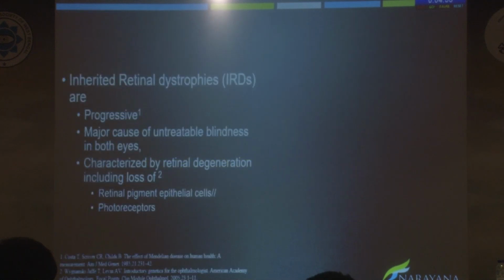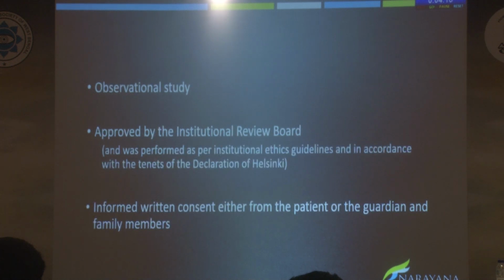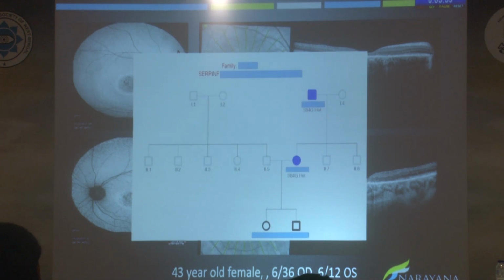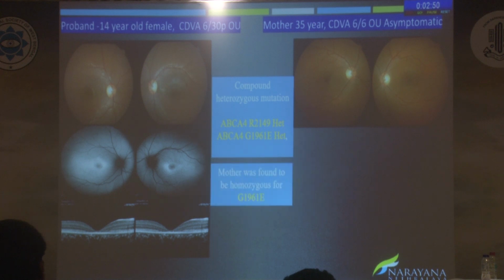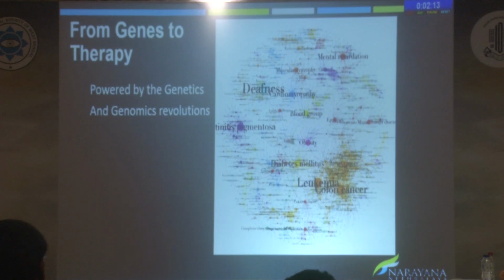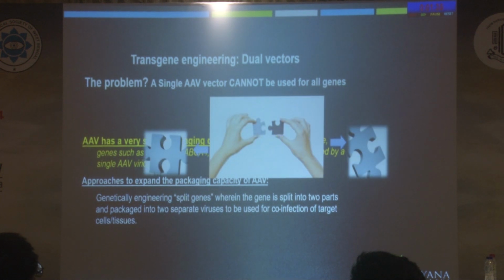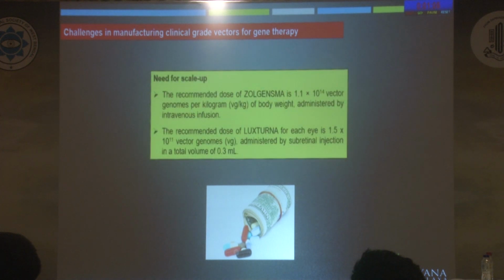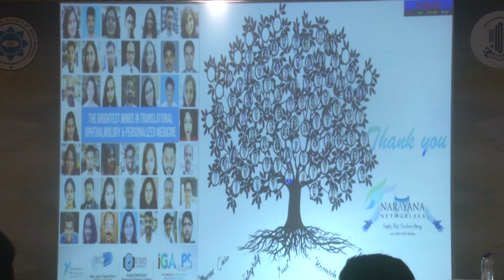AIOC2024 Free Paper Community Social Ophthalmology I Karnataka Ophthalmological Society Pr